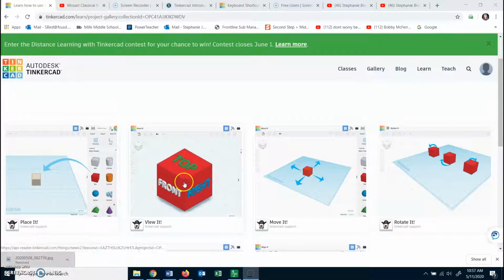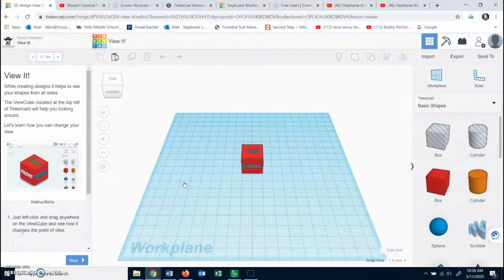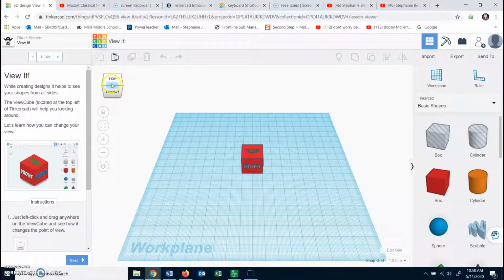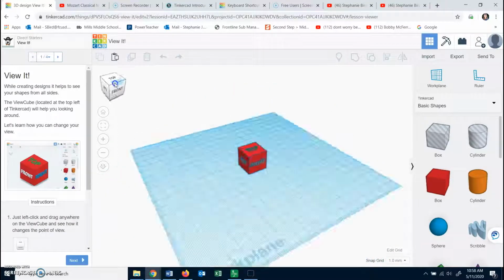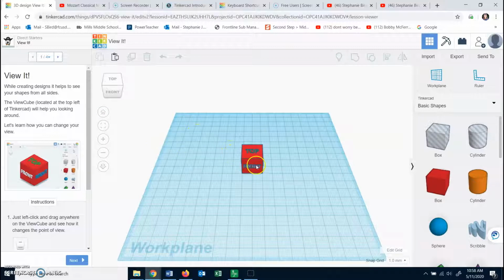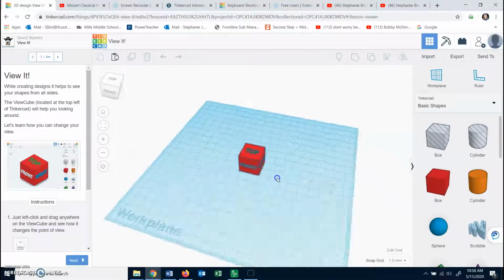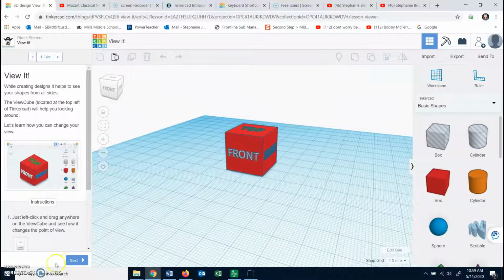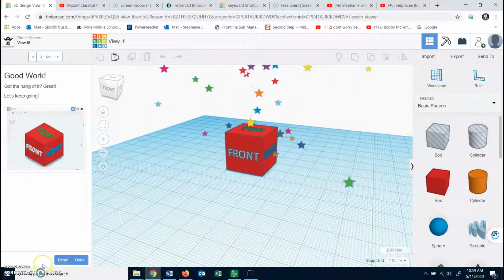Tinkercad Starters: View It